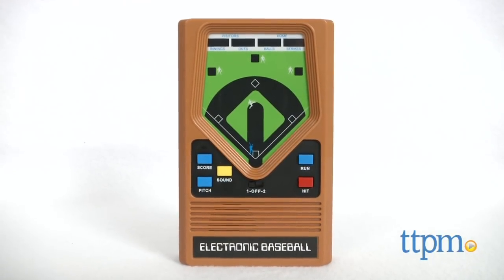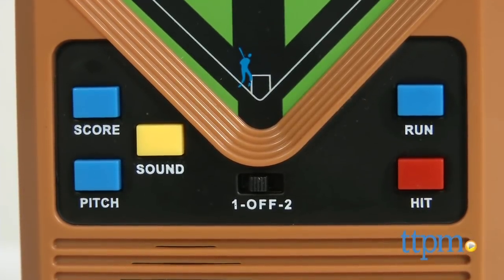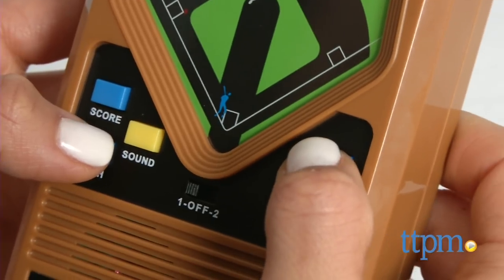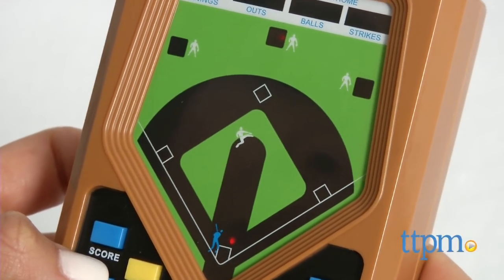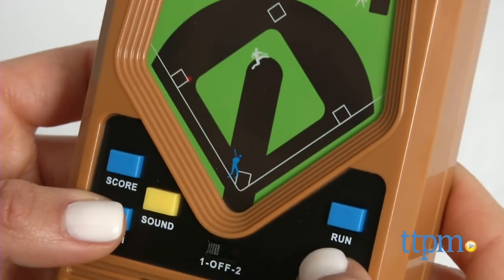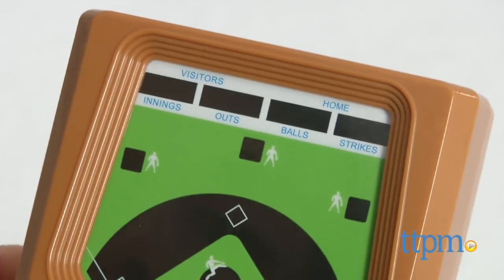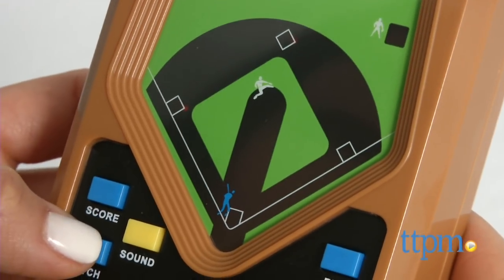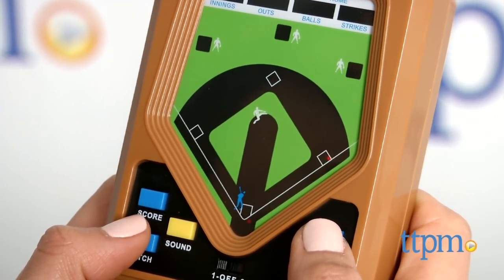Electronic Baseball from Basic Fun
Classic Electronic Baseball is a handheld game from the 1970s that is back in a version that looks and plays just like the original. For full review and shopping info

Product Info:
The player is the team up to bat, so the goal is to score by hitting the balls and getting your runners around the bases. Choose between two levels, Level 1 with slower pitches and Level 2 with faster pitches. Press "pitch," wait for the pitch, then press "hit" to hit the ball. Press "run" to have your batter advance. Adjust the sound by pressing the yellow sound button.